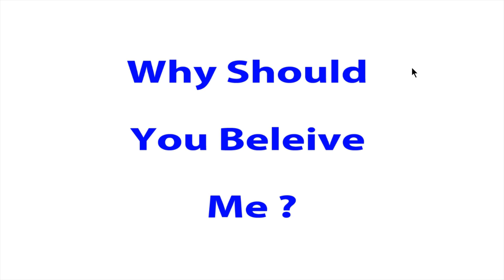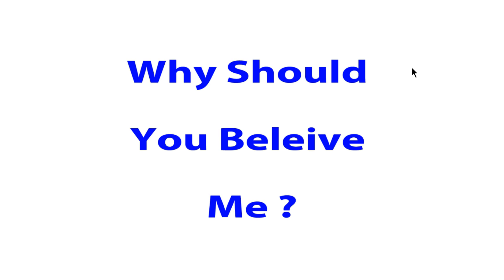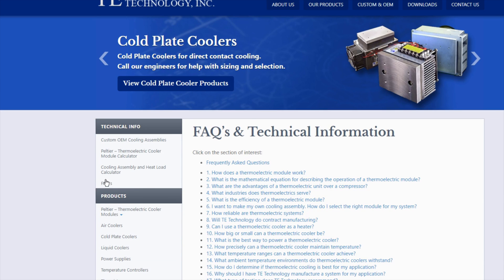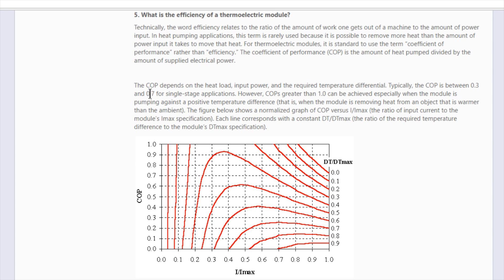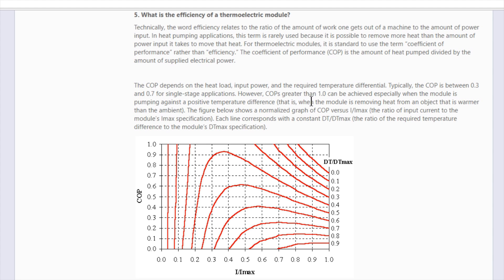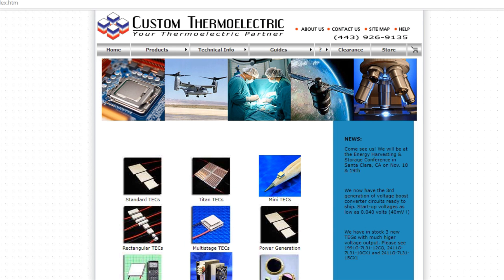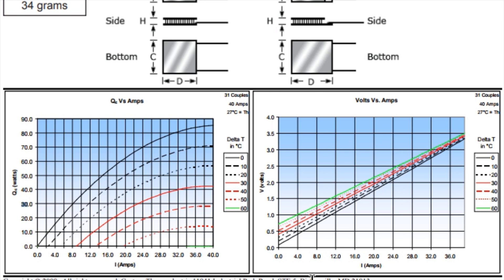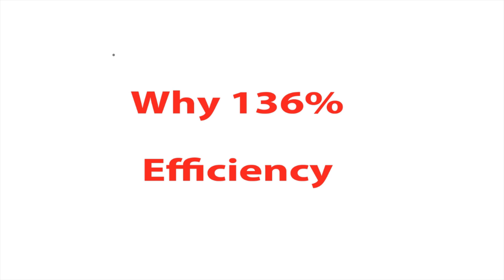🎓 Peltier efficiency:- Why should you believe ME ? Part7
This video series was made in response to the many YouTube TEC Peltier "Efficiency" Tests .. almost none of these Tests are actually efficiency tests but are actually "Coefficient Of Performance" (C.O.P) tests ... But even then these are poor C.O.P tests since a Thermo Electric Cooler's (TEC) C.O.P is not static. Things like the Peltier's Delta between the Hot and Cold side of the Thermoelectric Cooler will affect its C.O.P .. So cooling X volume of water by Y degrees using Z watts of water is A Poor means of deciding anything.

This series is very long 7 videos. It is this long because there is much to be understood before "WE" can come to any concussion. Although this is labeled "Peltier Efficiency" the Vast majority of it is not specifically related to Thermo Electric Coolers ... But to life and Physics as a hole that you can apply to many things in your life. Preventing your self from getting ripped off my sales claims that X heater is more "Efficient" than Y heater.

Unfortunately Based on statistics most people only watch one or two of the videos BUT this is not enough to get the FULL understanding of Peltier Cooling..

Please watch all of the videos and be part of the few that know all the facts..

Amazon
Peltiers

Peltier  Water blocks

AliExpress
Peltiers

Peltier  Water blocks

Heat Exchanger
Water Block
Waterblock
Thermoelectric Cooler
Thermoelectric Cooling
Thermo Electric Cooling
Thermoelectric Chiller
Thermo electric Chiller
Water Chiller
Extreme Cooling
Water Cooling
Watercooling
Peltier Cooling
Peltier Effect
Peltier Cooler
Peltier Cooling
Peltier Chiller
Refrigerator
peltier air conditioner
peltier element
peltier water cooler
peltier module projects
thermoelectric freezer
peltier cooler cpudiy cooler box
peltier generator
vortex tube refrigeration system animation
peltier fanbig
peltier coolerpeltier ice maker
peltier dispenserpeltier heaterfreezer box
peltier arduinodiy fridge decor